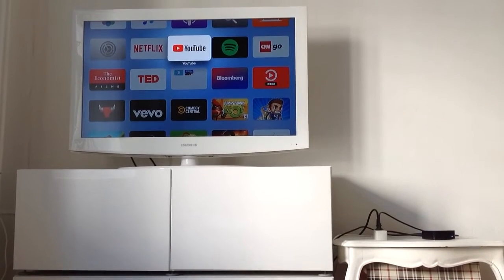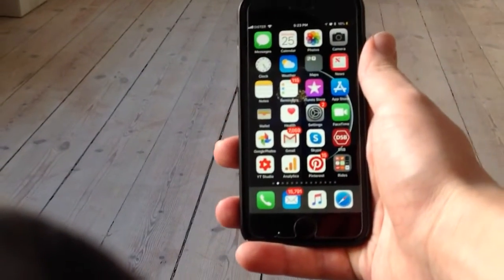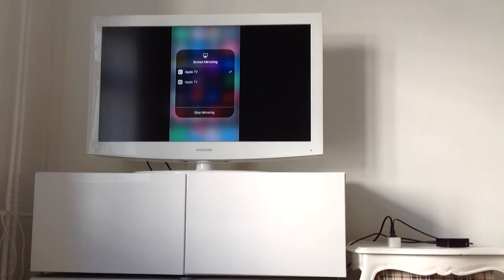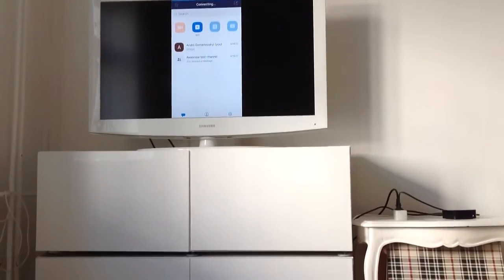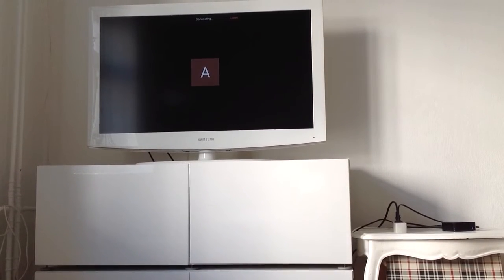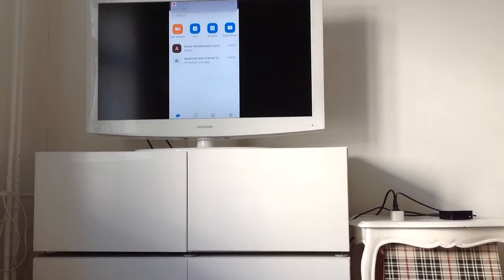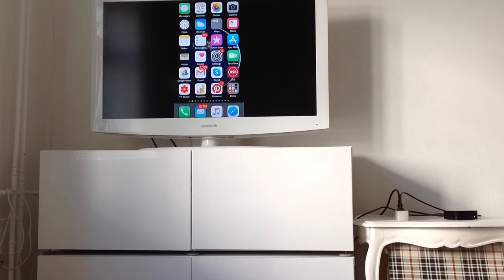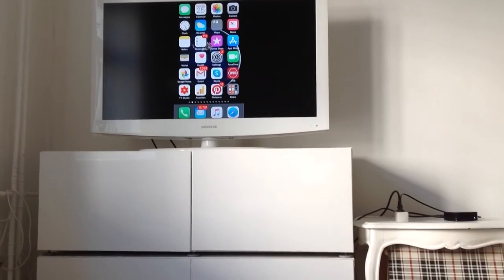How to STREAM ZOOM from iPhone to APPLE TV?